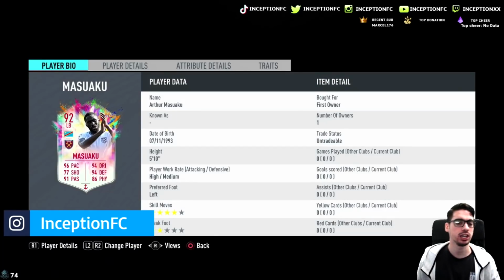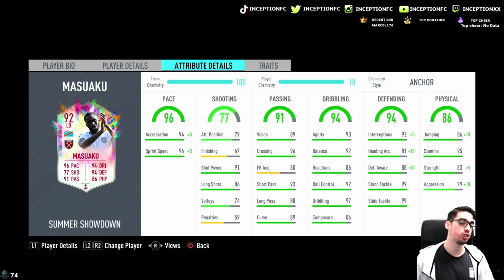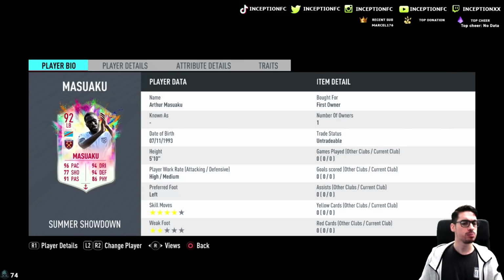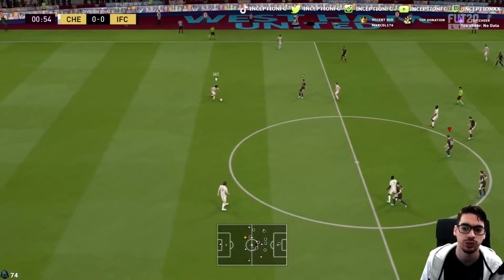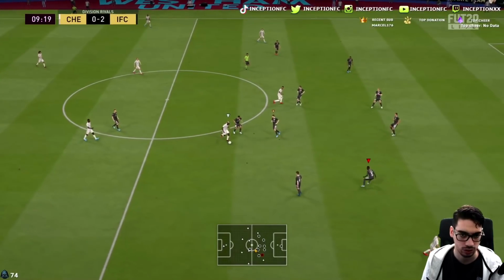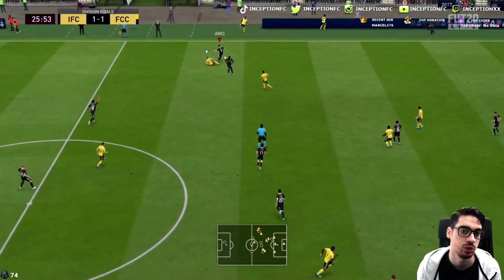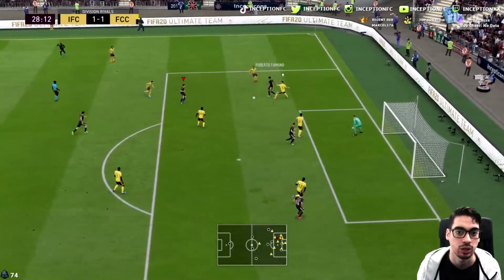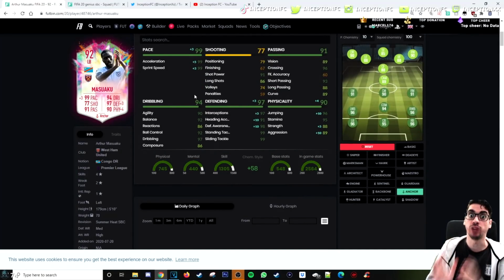92 SUMMER HEAT MASUAKU PLAYER REVIEW! SBC PLAYER - FIFA 20 ULTIMATE TEAM